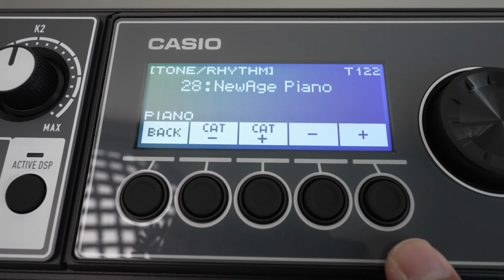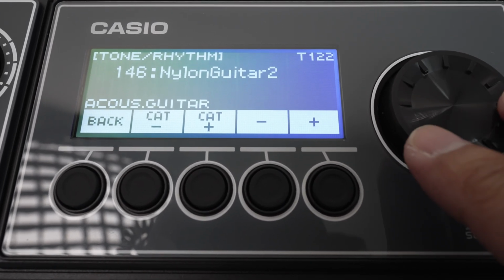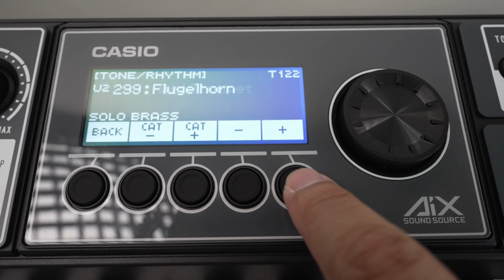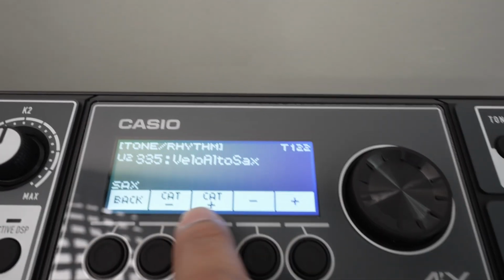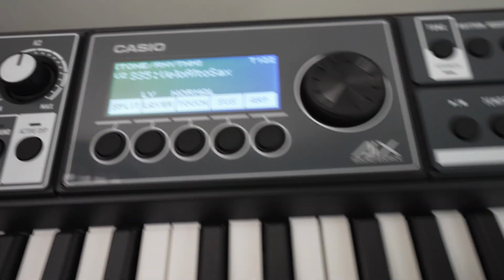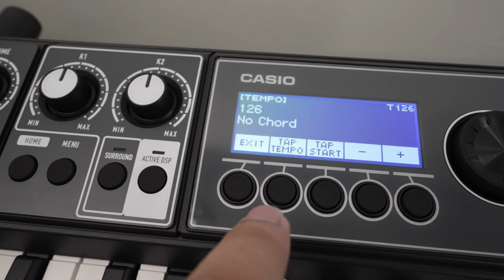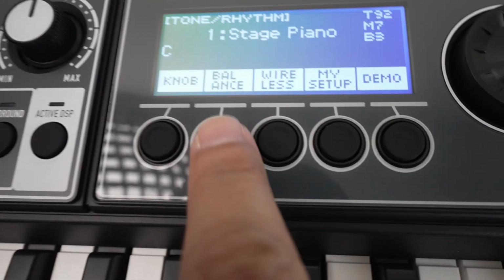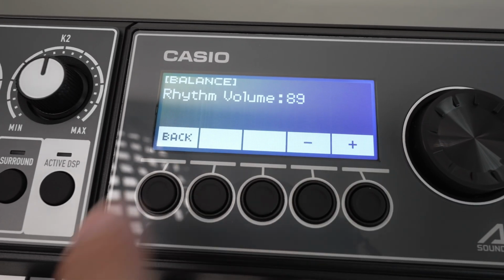Setup Voices, Rhythm Accompaniment & Registrations on Casio CT-S500 or CT-S1000V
Free 30 Days Piano Course

🎹 Recommended Keyboards
- Casio CT-S1
- Casio CT-X700
- Key Lights Learning

Audio Recorder
Audio Interface
Arranger Piano
USB MIDI Cable

Non-business related emails will be blocked and ignored.
Do understand that if you send me a product, I may or may not review it, and I will not return anything.  I only make product reviews that I tested which I feel are high quality and interesting to my audience. Further, the product review may be part of a round-up video instead of a dedicated video.